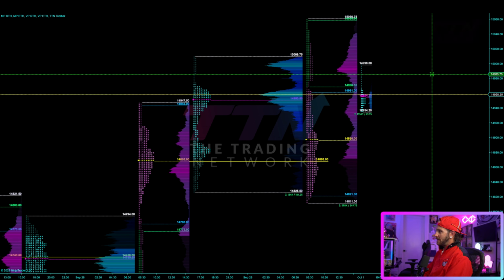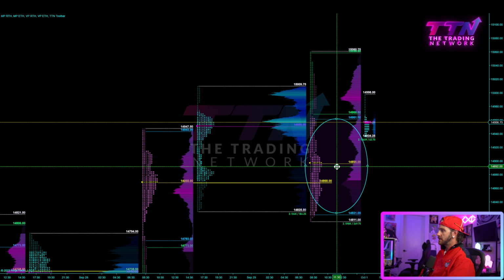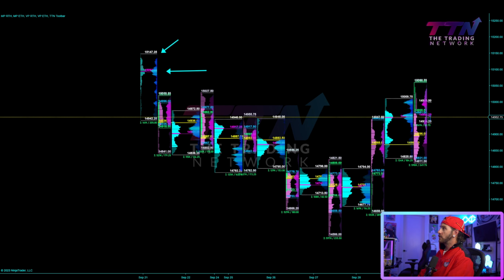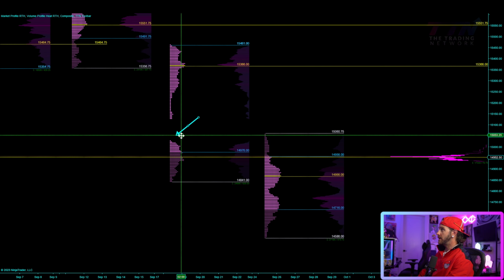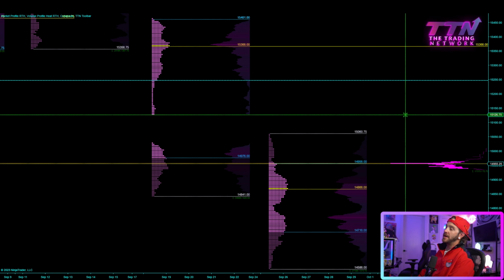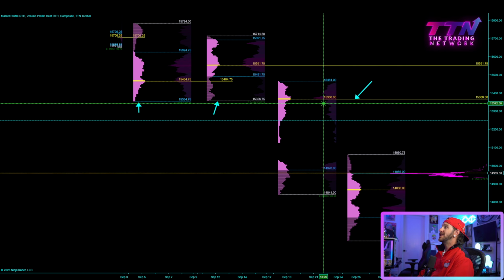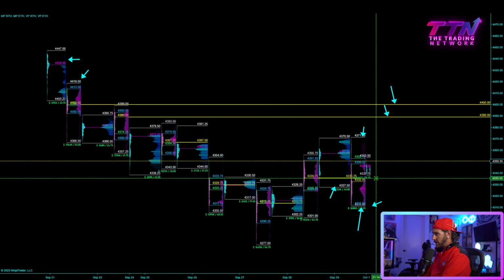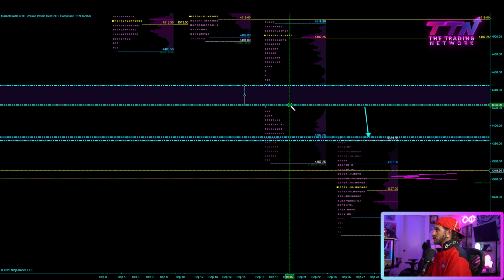🔮 Unraveling the Market Narrative: A Weekly Profile Forecast for 10/2/23🌐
Greetings, Traders!

Dive into the week of October 2nd with our newest market profile forecast.

This episode zeros in on ES and NQ, shedding light on key areas of interest and potential trade opportunities from a session and weekly profile perspective.

Uncover the market's narrative, refine your strategy, and gear up for the trading week with a richer understanding of the unfolding market dynamics.

Whether you're new to trading or a seasoned veteran, this analysis aims to prep you for the trading week ahead!

BOOK A 15 MINUTE CONSULT WITH ME TO SEE IF MENTORSHIP IS A GOOD FIT!

Trading Mentorship?